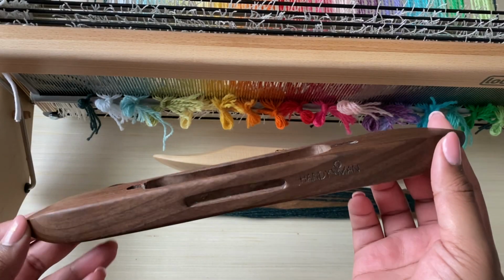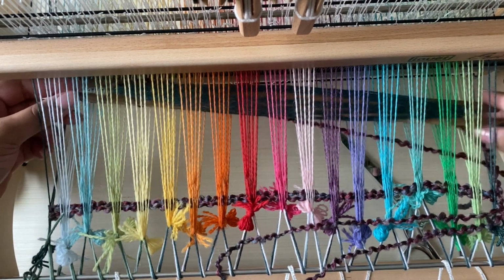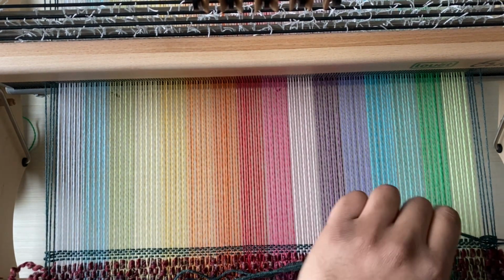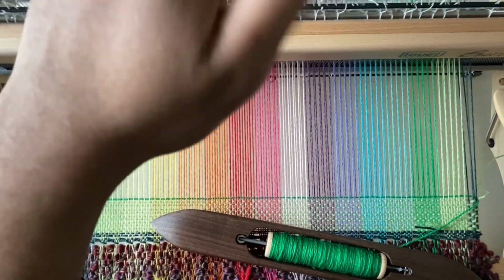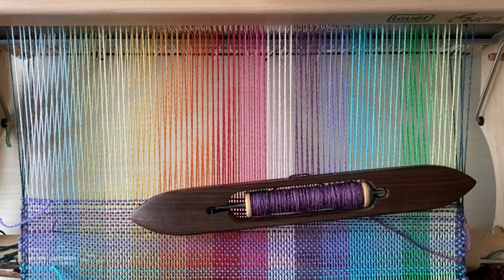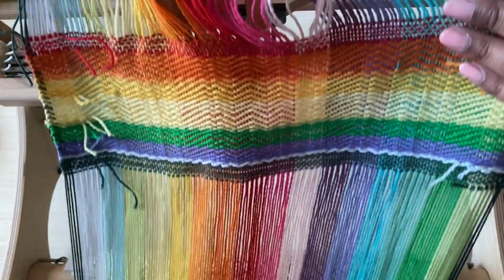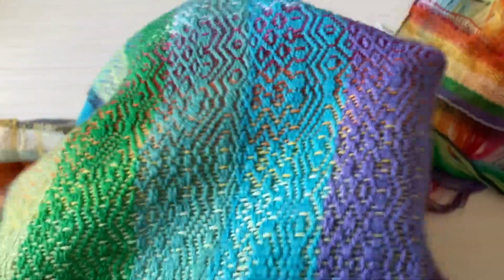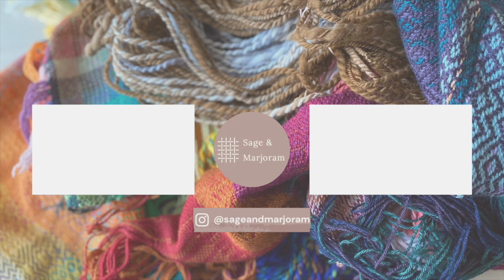Weave With Me: Tabby and Twill Color Gamps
Hello friends old and new!

Today we're looking at color gamps!

This is a 16/17 color gamp woven with knitting wool! I was waiting on supplies for my Twill gamp during the SOS Weaving Twill on 4 Shafts Study Group, and decided to go through my stash and whip this up!

I wanted to put palette yarn through its paces, and see what I could use it for in the future! It's super affordable (less than 5 bucks for over 200 yards, and often on sale for half that) and readily available.  I wanted to see: How would this behave on the loom? Will Wet finishing cause tons of bleeding? Would it make a comfortable fabric to wear? Can it stand up to tension?

In other news I just found out I'm the recipient of the School of Sweet Georgia Scholarship recipient.  I've shared my gratitude on other platforms but I want to share here as well! Kind notes in the comments from you all keep me interested in sharing these project records. Sharing in this format and the study group has kept me driven to improve and this scholarship will help so much!  After funding all of my crafting with gifts and sales of past fiber, this is the first time i'll have access to tools and supplies without worry!  I'm excited to invest across my fiber journey and can't wait to take my crafting up a level!

Chapters:
0:00 - Intro
0:47 - First 2 shuttle project
1:15 - Lashing on and discussing the gamps
2:11 - Received the SOS Scholarship
3:17 - Warp vs weft mixing
4:03 - Spreading the warp
5:07 - Border and Hemstitching
8:30 - Dressing the loom was a mess
10:41 - Weaving the gamps
14:08 - Discussing the Handywoman Shuttle
16:05 - Discussing some of my favorite sections
17:15 - Why use yarn that's meant for knitting?
18:26 - Day 2 - Cutting off the loom
19:05 - Always leave extra warp!
19:23 - Winging off the loom
21:00 - First look and discussing hue
22:28 - First look at the twill
24:00 - Wet finishing chat
25:15 - Day 3 - Finished Gamps
26:30 - Outro

General:

I always like to reiterate, I am not a teacher and don’t claim to be - or that my videos are tutorials.  These are a visual diary for myself and to share with others my abilities as they progress over time.  I am just a practicing fiber artist and a student of my own interests.

Plus: other sources like your local weaver’s guild or Jane Stafford’s online guild and textile school. There are so many great weavers out there and here on YouTube for reference and camaraderie!

I am enrolled at the School of Sweet Georgia and highly recommend it.  I find the episodes digestible and the takeaways add useful reflection and techniques to my practice.  I'm currently enrolled in the Lace Mastery Knitting Study group and have learned so much about my practice in only 4 days so far (out of an 8 week study!).

My multishaft loom is the Louët Erica 50cm 4-shaft variant. I adore it for affordability and portability. I have had no sacrifices in cloth quality by paying a more affordable price!